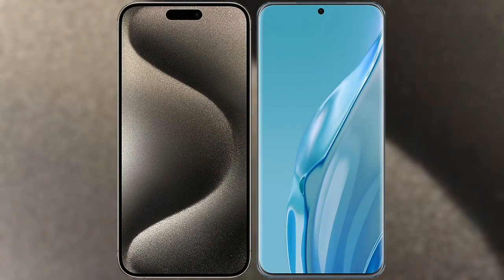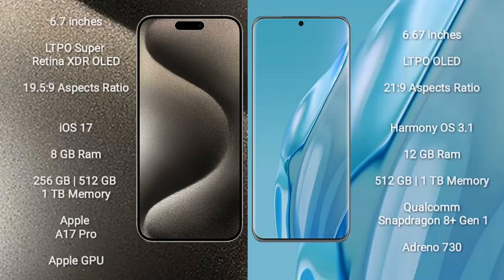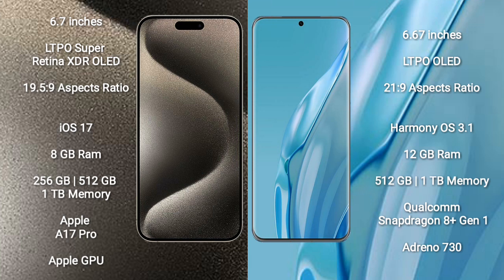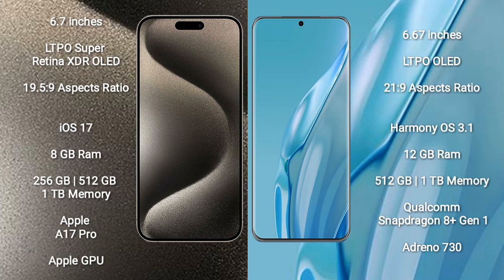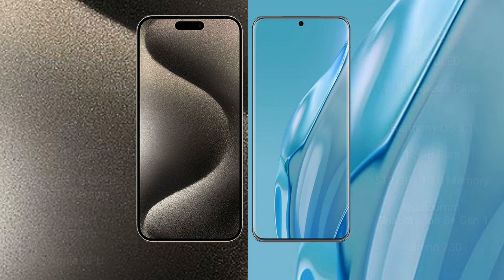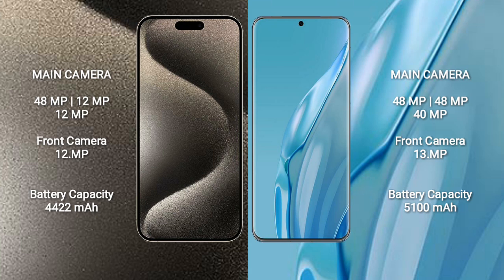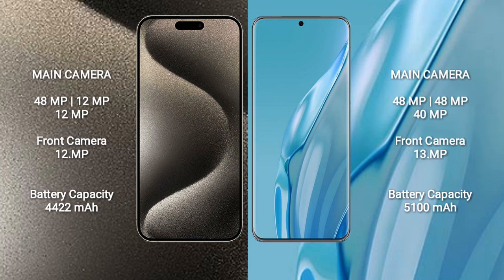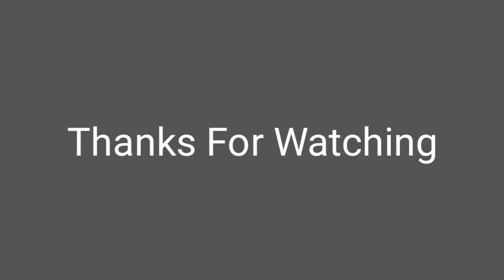iPhone 15 Pro Max vs Huawei P60 Art Review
iphone 15 pro max vs huawei p60 art
apple 15 pro max vs huawei p60 art